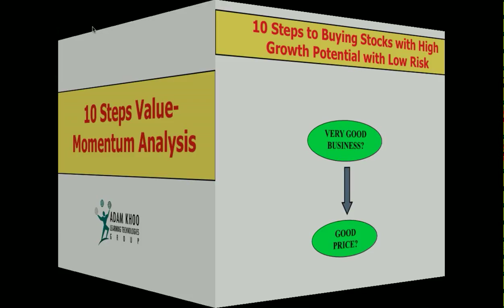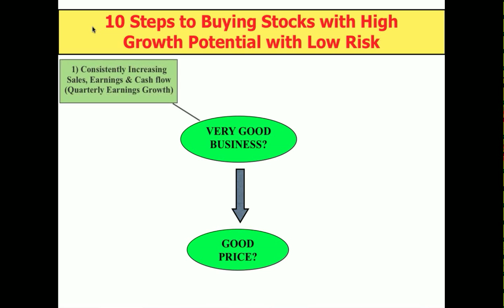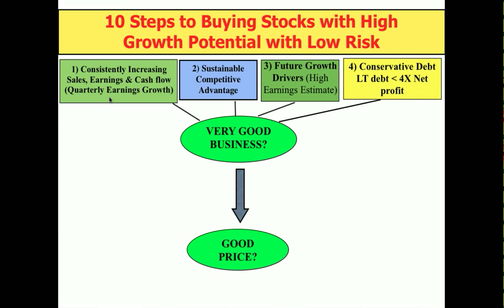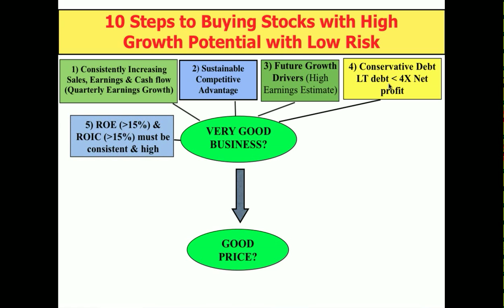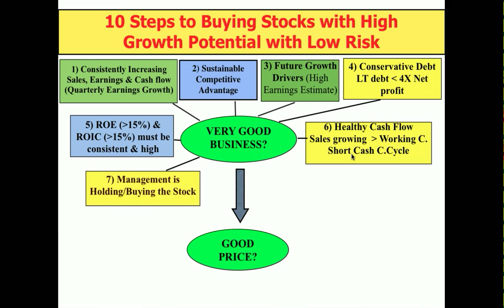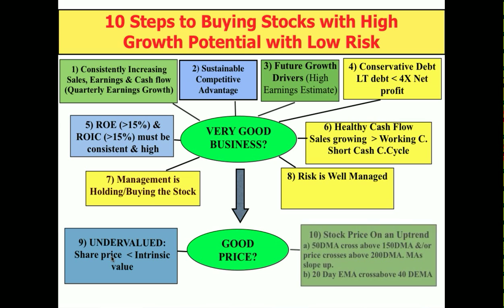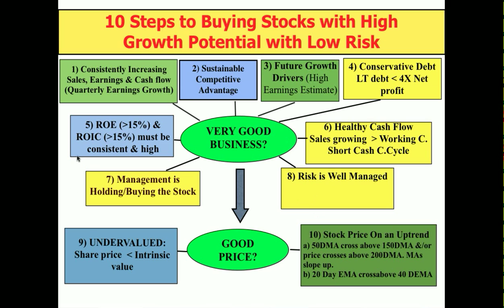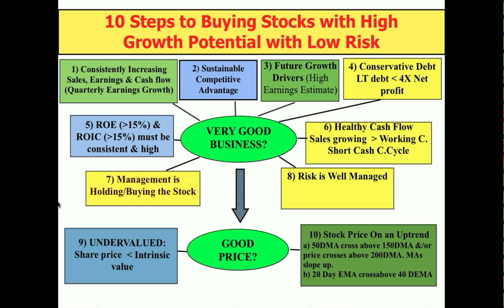US 10 Steps 1 full